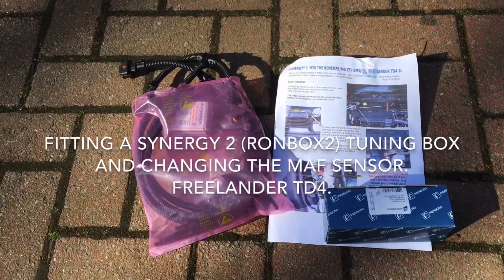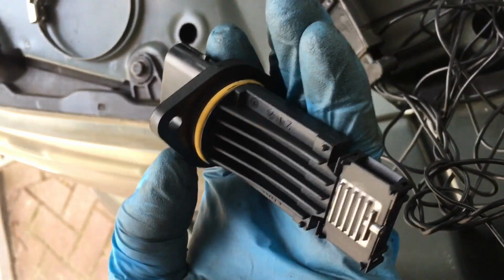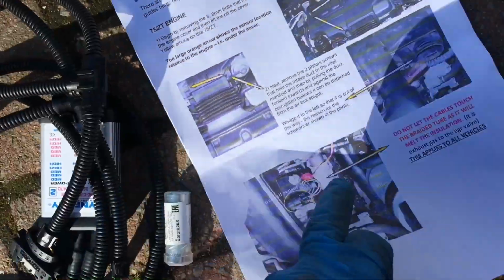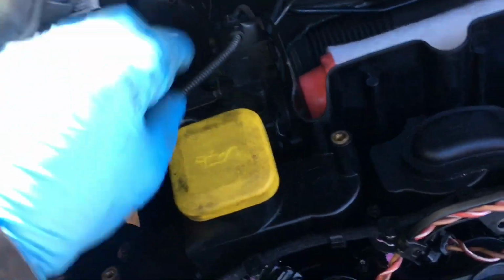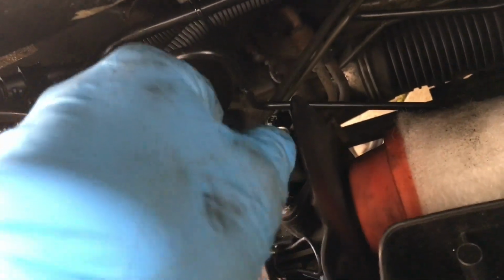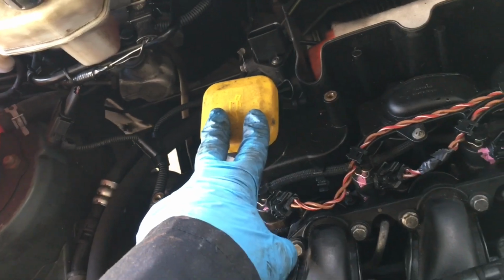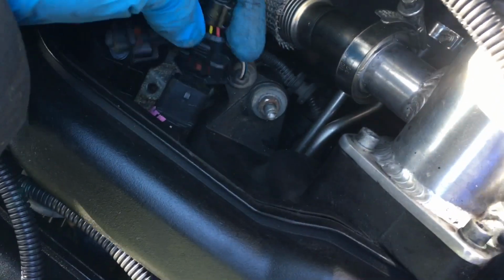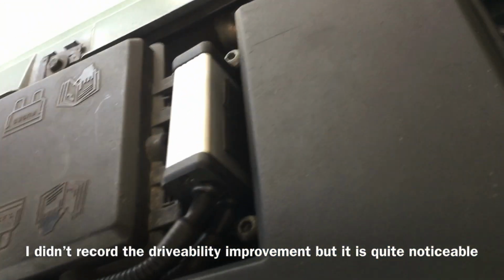Installing a Synergy2 (Ronbox) Diesel Tuning Box & New MAF sensor, Freelander TD4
Fancy a bit more power? Or need to replace the MAF sensor, then why not change it to a better Pierburg MAF and put in a tuning box as well.  The Synergy2 is switchable from standard (unchanged) mode up to various levels of increasing torque and power.  It is certainly noticeable in driving and I wouldn’t want be be without it in this car.
Shown in the video is how to fit the MAF sensor and tuning box.

You may find the synergy 2 tuning box on ebay uk
Or if you just need a Freelander MAF sensor

Face mask:
Amazon UK
Similar ones on Amazon USA & others

Amazon USA & others

Rubber disposible gloves are also useful, to start you off here's the links for
Amazon USA & others

A set of precision screwdrivers:
Amazon USA & others

Torx bits sets:
Or Amazon USA & others